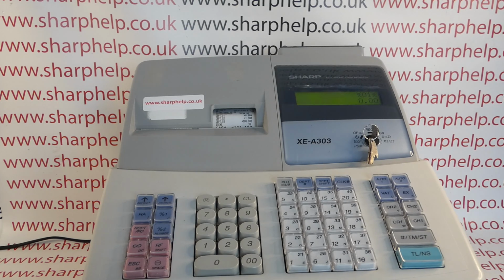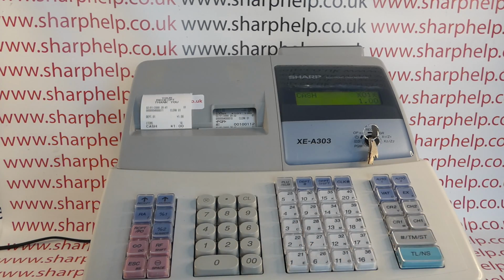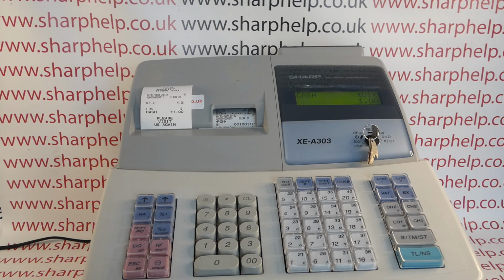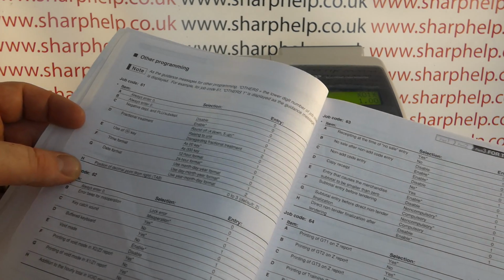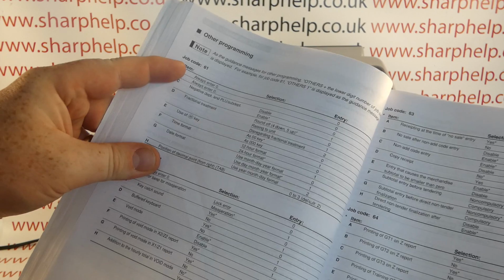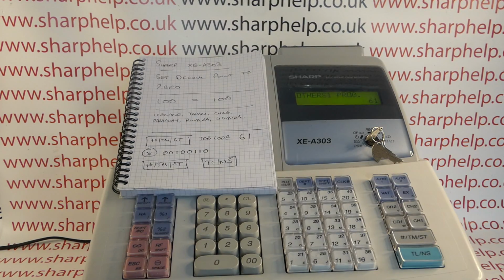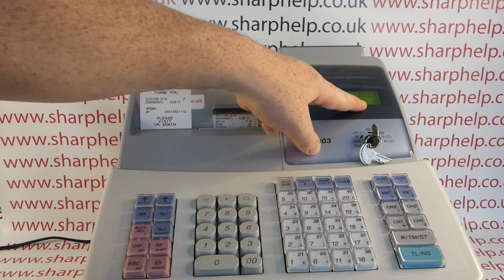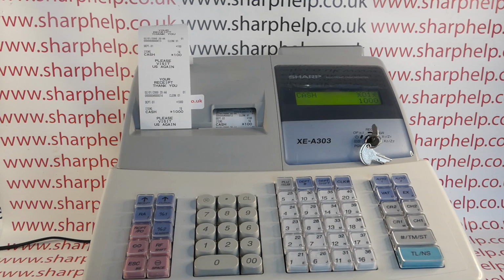How To Remove Decimal Point From Sharp XE-A303 / XEA303 / XE-A406 / XE-A40S Cash Registers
How to remove the decimal point from the Sharp XE-A303, XE-A406 or XE-A40S cash registers. Ideal for countries that have no decimal place for currency such as Iceland, Japan, Chile, Paraguay Rwanda, Uganda and a far few more...